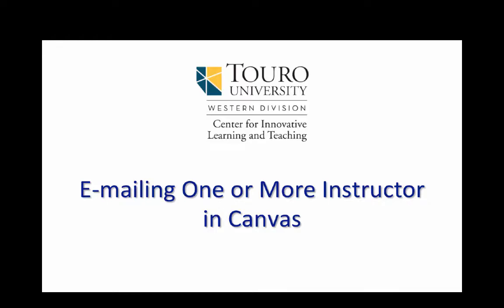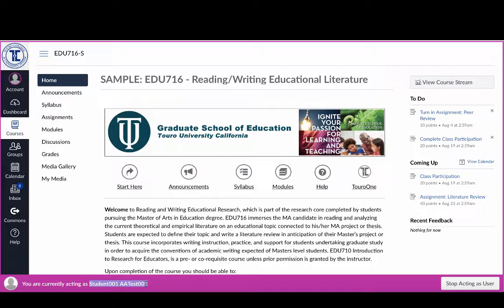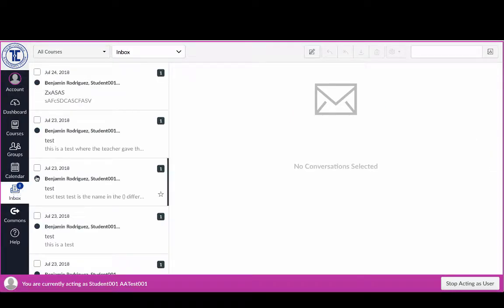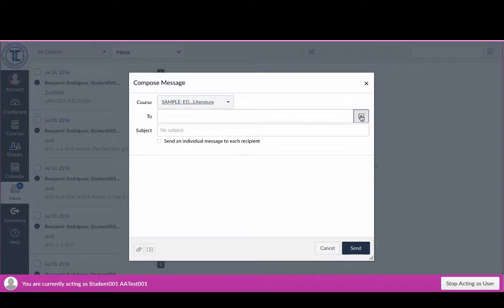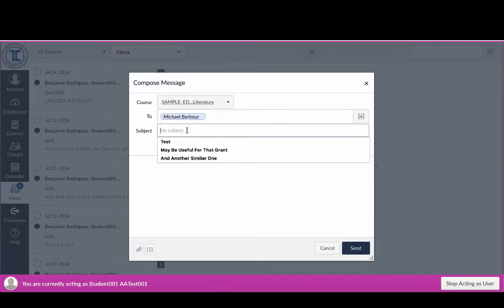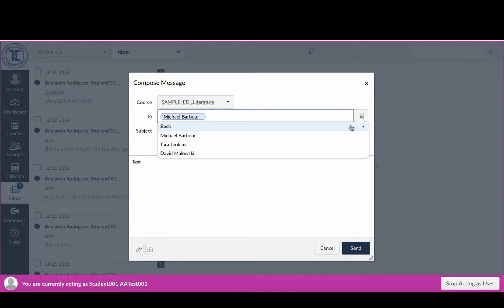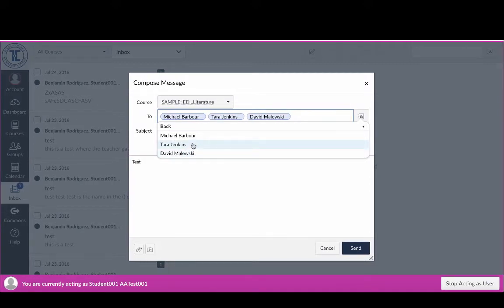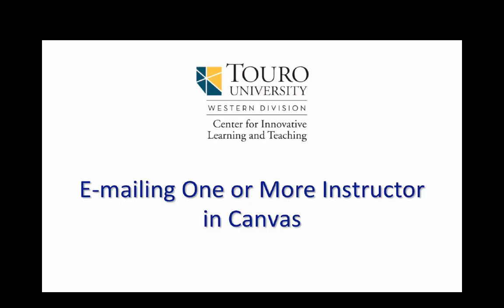TUWD CILT: How to E-mail One or Multiple Teachers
In this video we describe how students can e-mail a single teacher or multiple teachers at the same time.